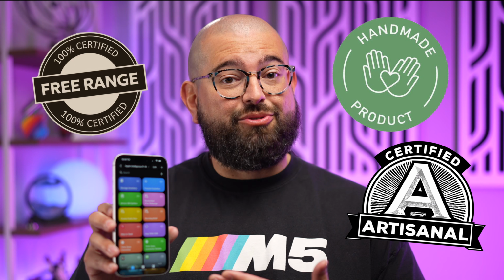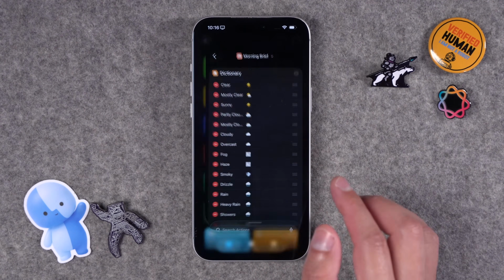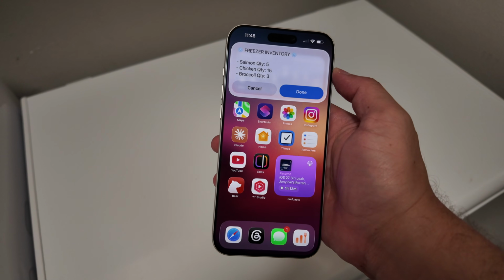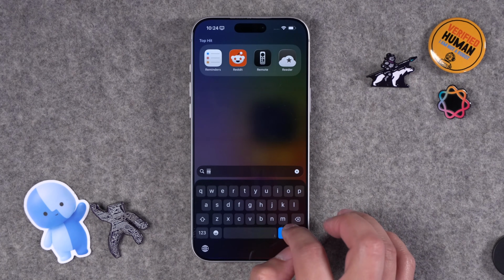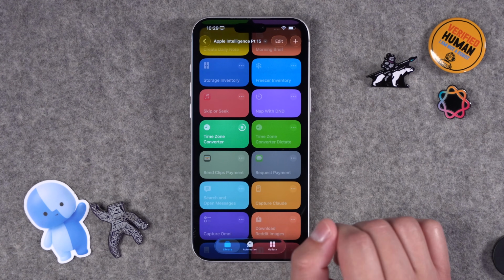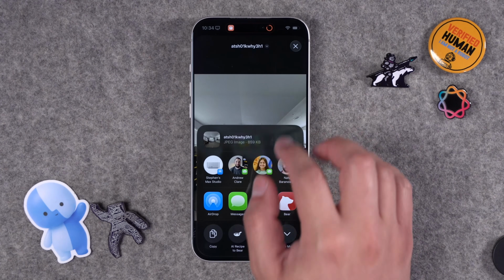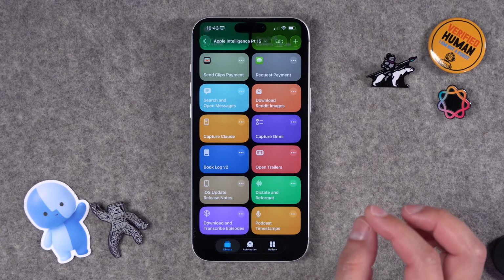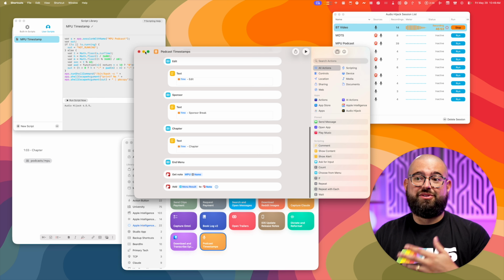Shortcuts Maxxing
These Shortcuts are hand-crafted, organic, free range, and made by humans! New automations for keeping track of inventory, splitting the dinner bill, capturing and summarizing an entire webpage, and more!

50 Piece Thin NFC Tags

NFC Tag Shown in Video

25W MagSafe Car Charger

Chapters ➡

00:00 Introduction
00:29 Dinner Bill Splitter
01:08 Remember This Webpage
02:02 Create Daily Note
03:17 Morning Brief Part ♾️
03:36 Storage Inventory
05:22 NFC Tag Automation
06:49 Sponsor: Monarch
08:33 Skip or Seek
10:01 Auto Nap Alarm + DND
12:15 Time Zone Converter
13:38 Send or Request Apple Cash
14:42 Search and Open Messages
15:36 Download Reddit Images
16:27 Capture Variations
17:56 Reading Log
18:31 Hidden Movie Trailers
18:52 iOS Release Notes
19:08 Dictate and Reformat
19:50 Download and Transcribe Podcasts
20:35 Podcast Timestamps